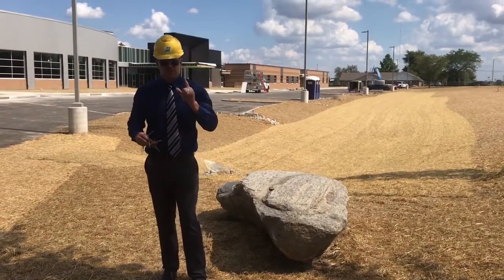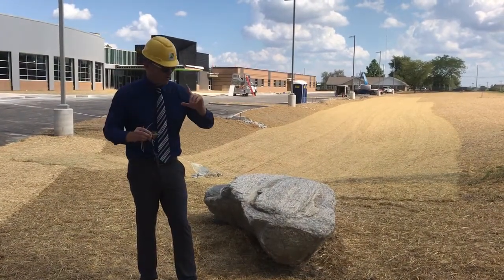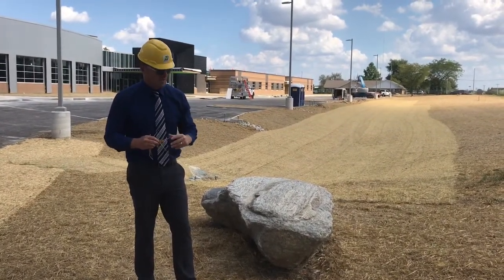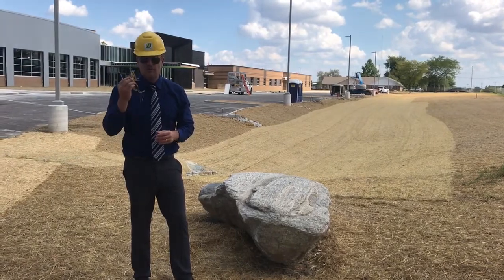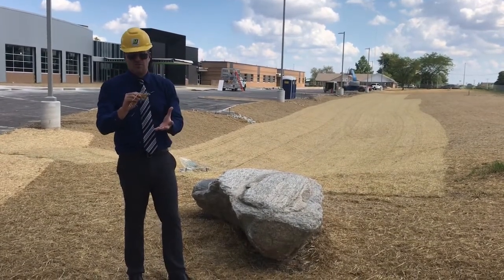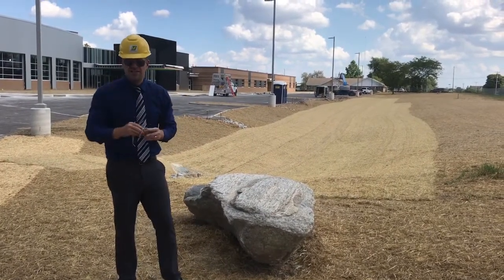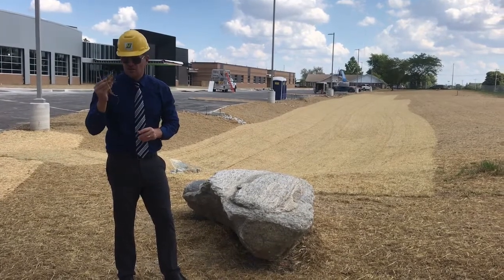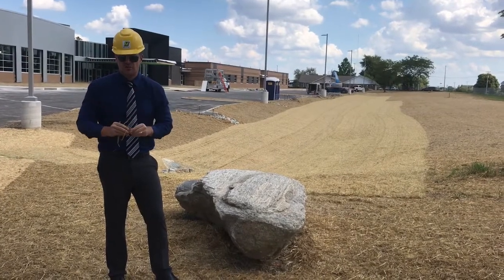STEM CONSTRUCTION UPDATE - The significance of straw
Mr. Williams with a STEM Construction Update on how straw helps grass seed grow.